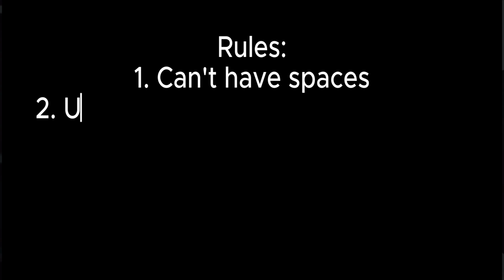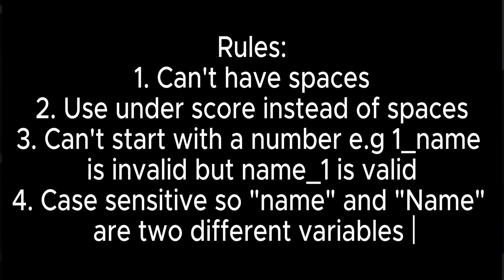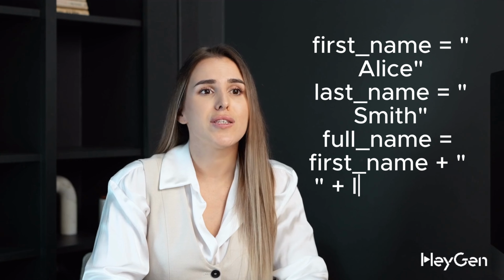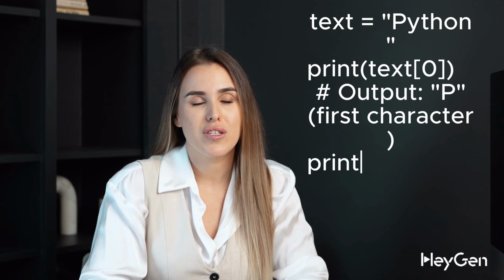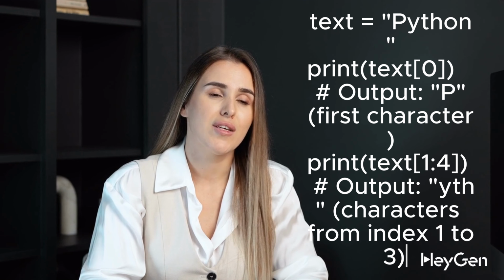Module 2: Master Python Variables and Data Types in One Video! 🚀 | Python Tutorial for Beginners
🚀 Welcome to Pymind Studio! 🚀
In this video, we dive into Module 2: Variables and Data Types – the foundation of Python programming! Whether you're a beginner or looking to refresh your skills, this tutorial will help you master the basics of storing and working with data in Python.

📌 What You’ll Learn:
✅ What are variables, and how to use them in Python?
✅ Python data types: Integers, Floats, Strings, and Booleans.
✅ Type casting: How to convert one data type into another.
✅ Taking user input with input() and displaying output with print().
✅ String operations: Concatenation, indexing, slicing, and built-in methods.

💻 Hands-On Examples:

Storing and manipulating data with variables.

Converting strings to numbers and vice versa.

Creating interactive programs with user input.

Working with strings like a pro!

If you’re new to Python, start with Module 1: Introduction to Python: [Insert Link]

💬 Got Questions?
Drop your doubts or feedback in the comments below. I’d love to hear from you!

Let’s code together and unlock the power of Python!